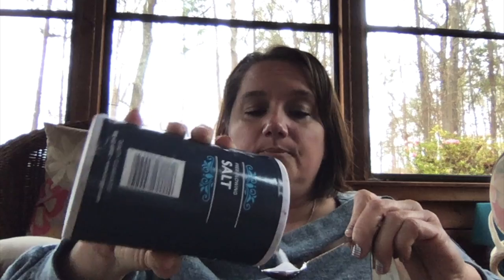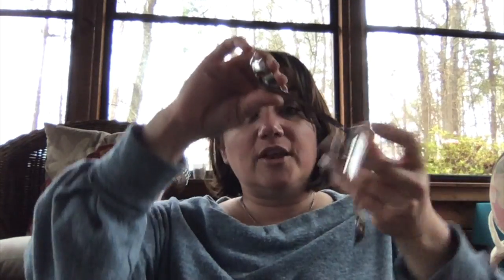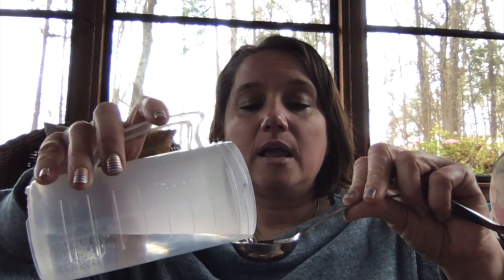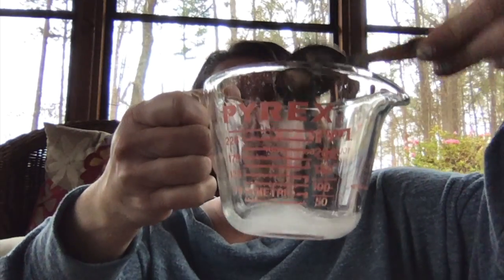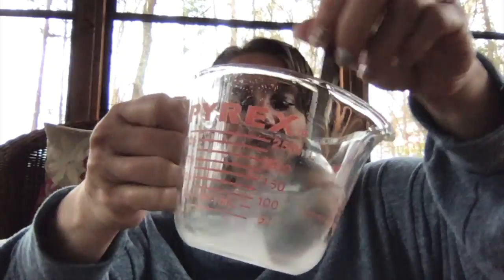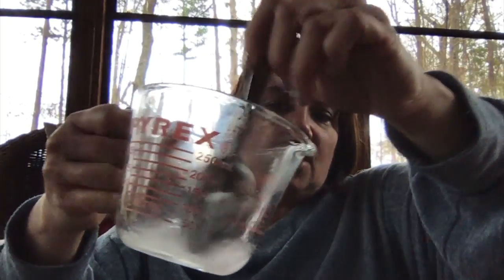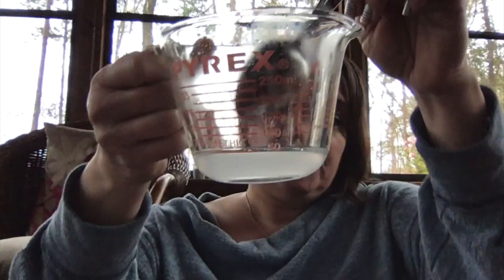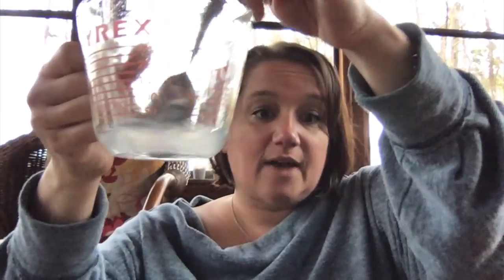Grade 5 Week 1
mixtures & solution